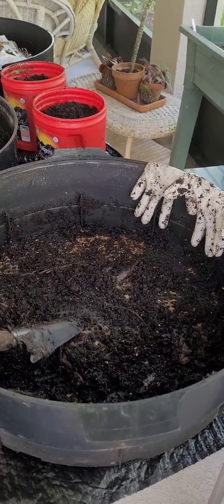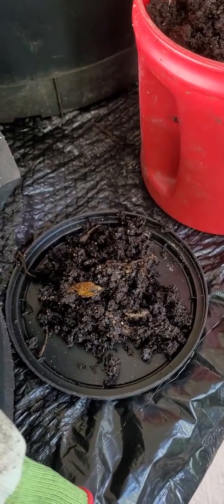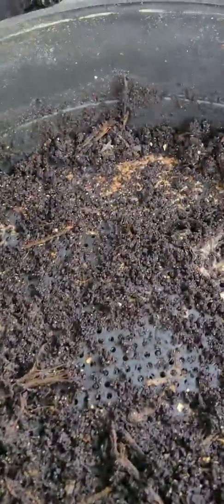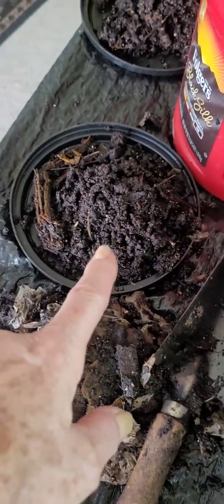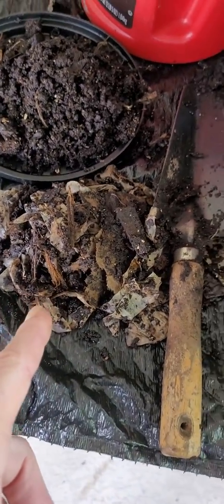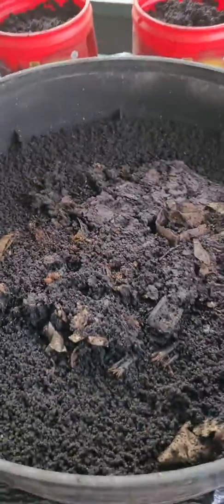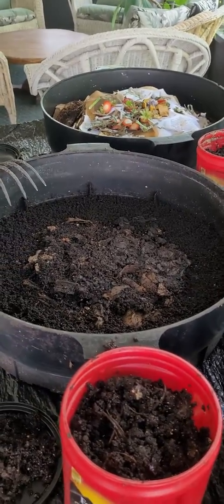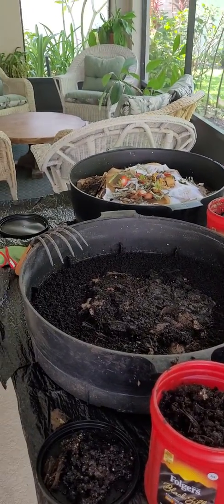Part Two of Worm 🪱 Castings are Gold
Once I was hot and sticky I made part two.
Note to self; Always rehydrate and use a tissue before starting the camera 🤭
Whytedavy Worm Farm
Vermiculture: Learning by Doing
Pot-O-Worms is made by Tumbleweed in Australia. But my model is still being sold through Amazon